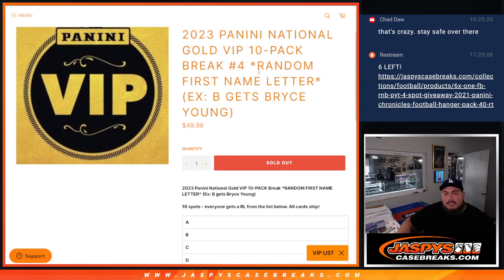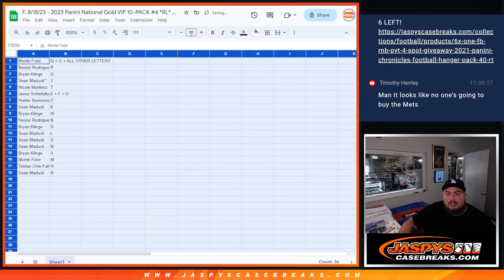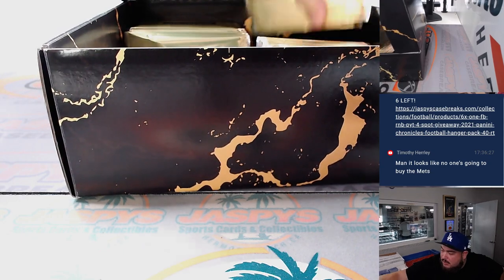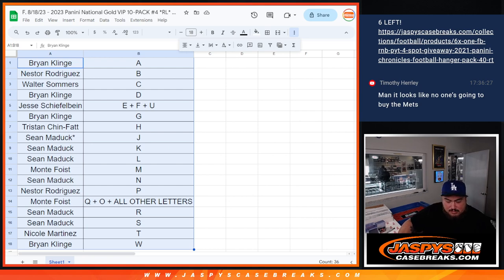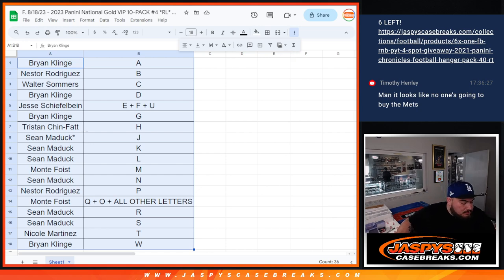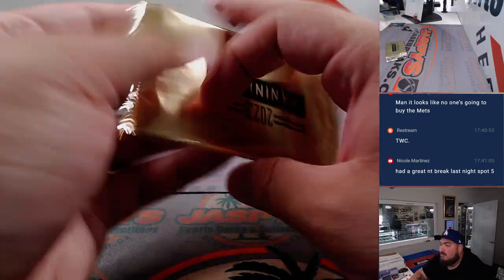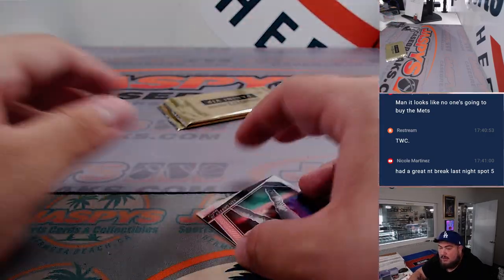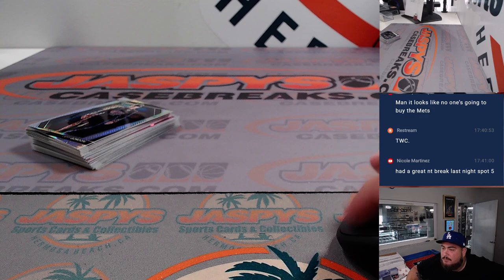F. 8/18/23 - 2023 Panini National Gold VIP 10-PACK #4 *RL* FN/FL